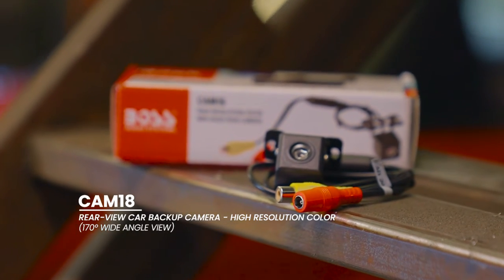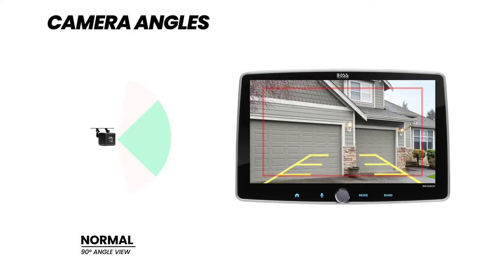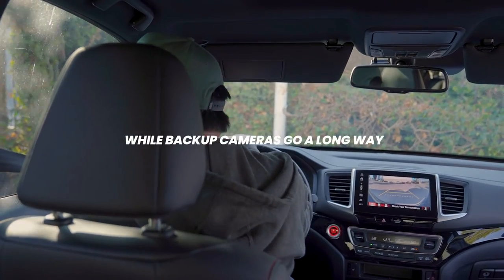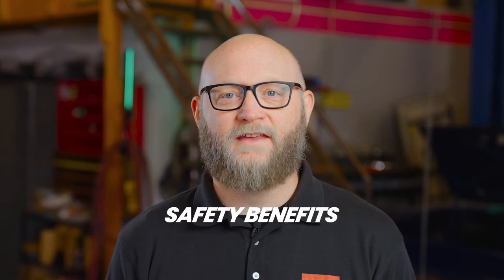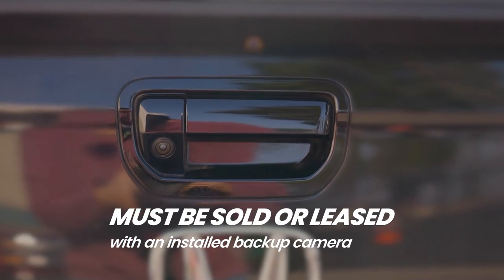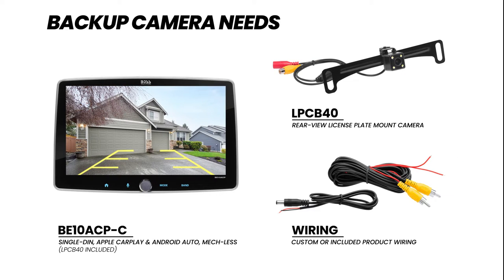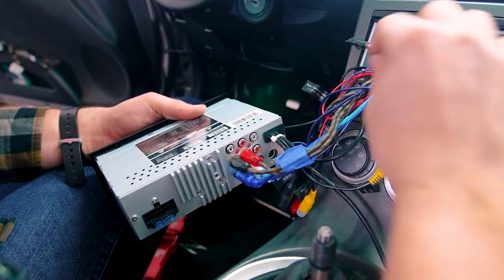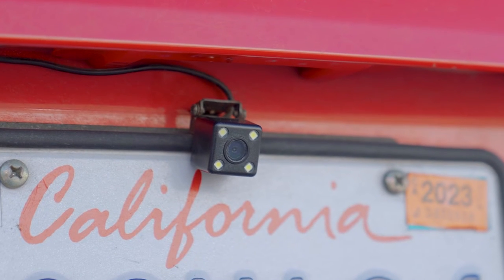BOSS Basics: Backup Cameras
A backup camera is a special type of camera that attaches to the rear of your car. It’s a tiny device, but will increase your vehicle safety in a BIG way.